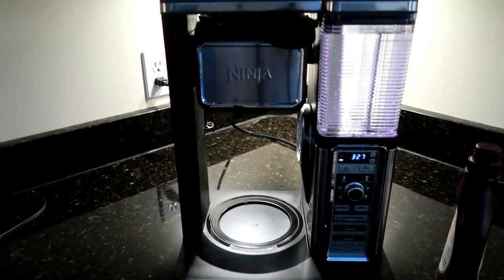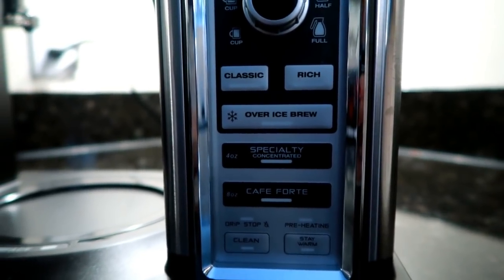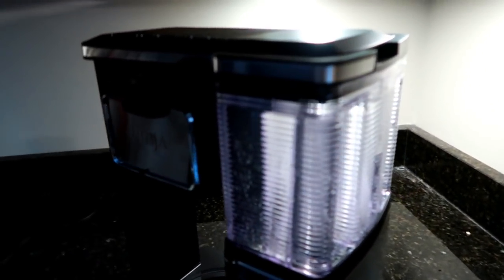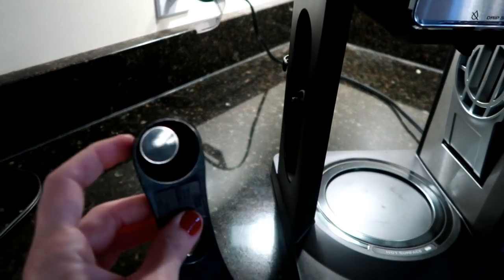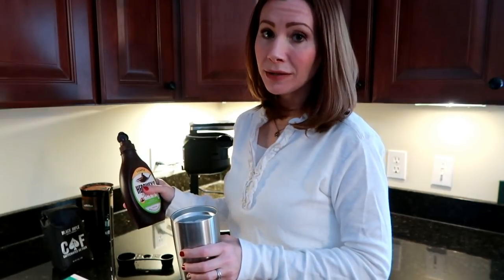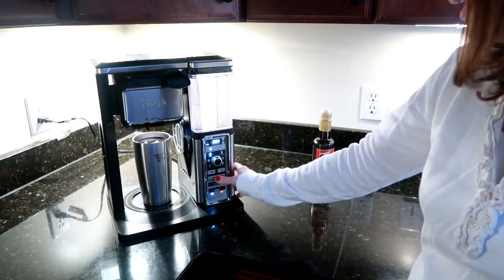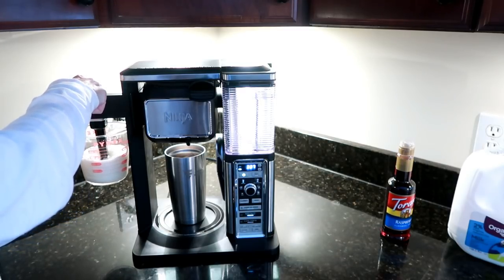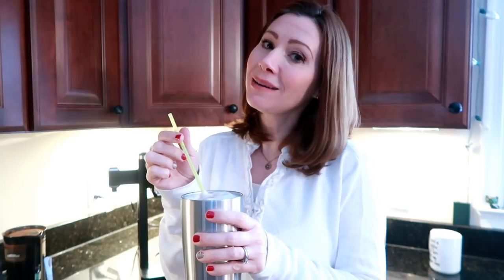Ninja Coffee Bar and Black Rifle Coffee Perfection!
Here's a link to Black Rifle Coffee Company!

Here's the Ninja Coffee Bar:

What's your favorite coffee drink?  I'm loving iced coffee right now, even though it's only 10 degrees outside!